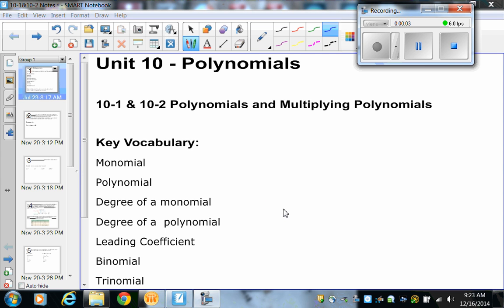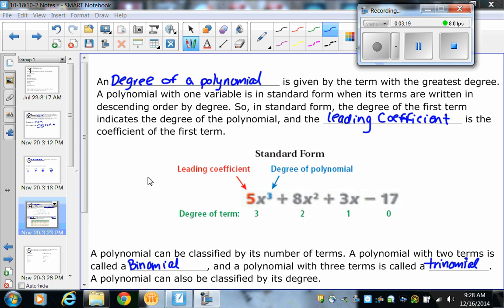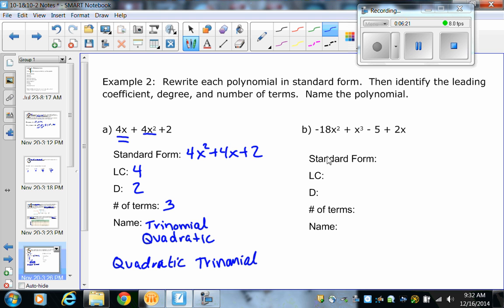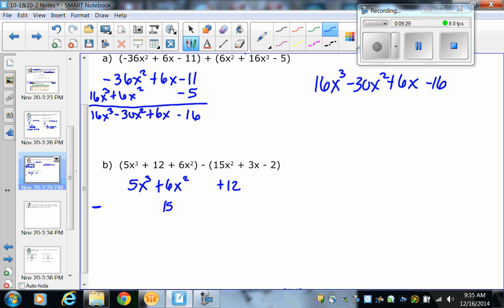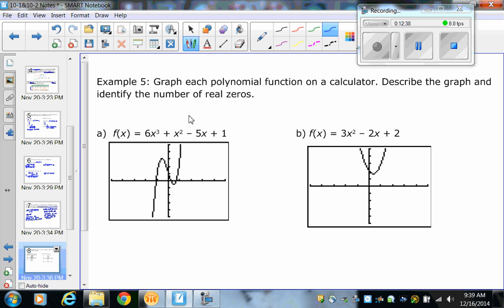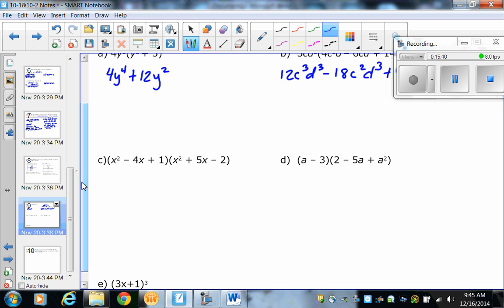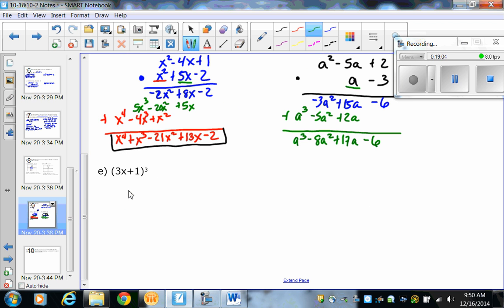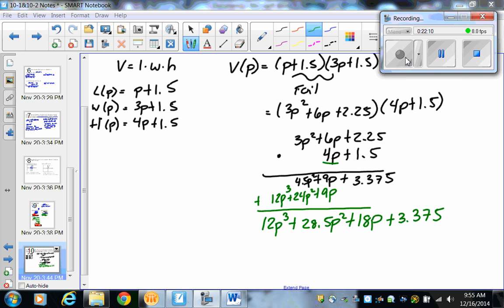10-1 & 10-2 Video